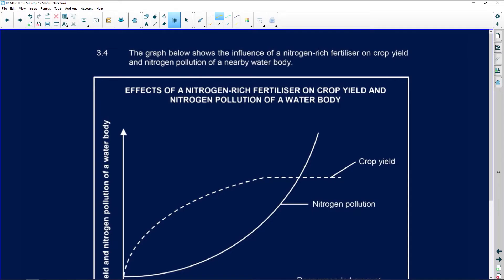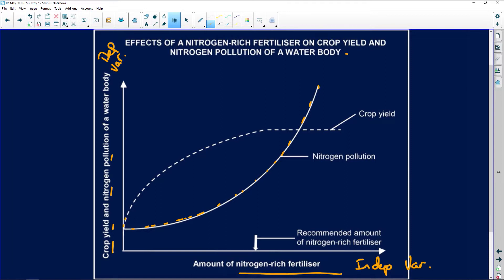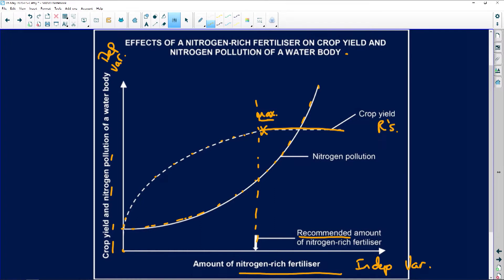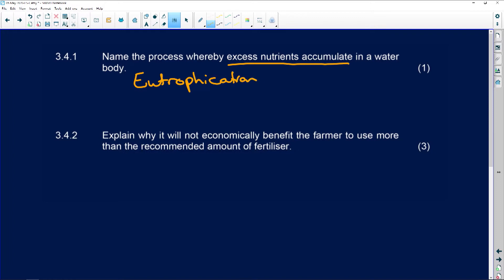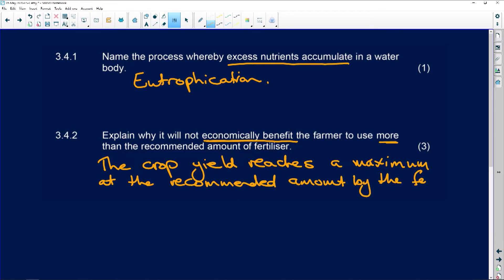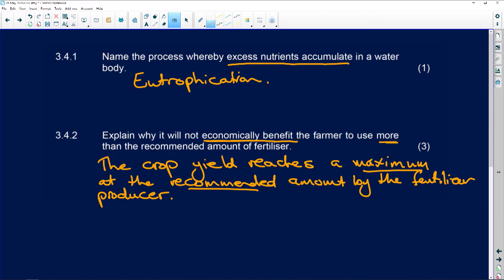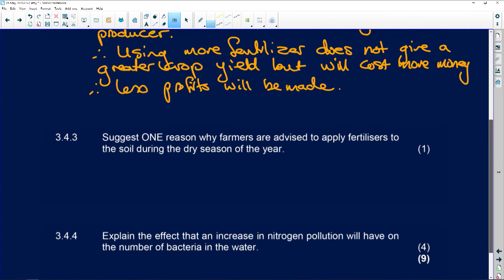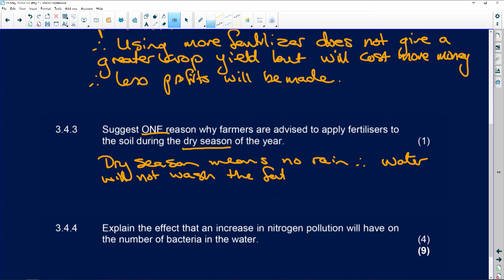2020: Life Science: (Paper 1): Question 3.4